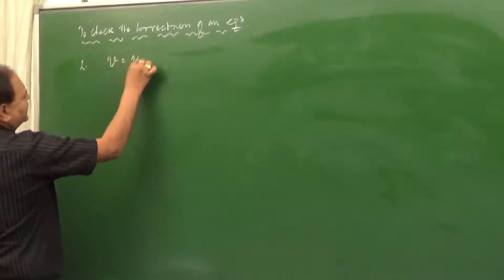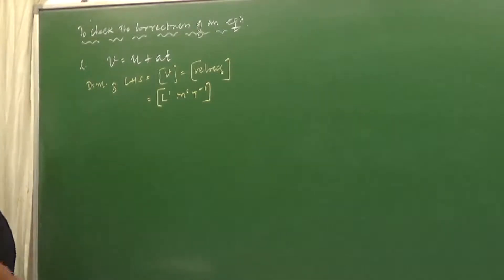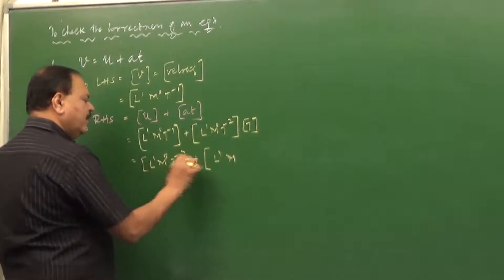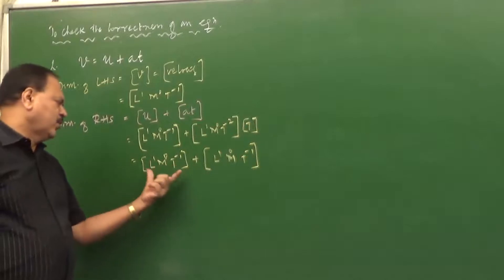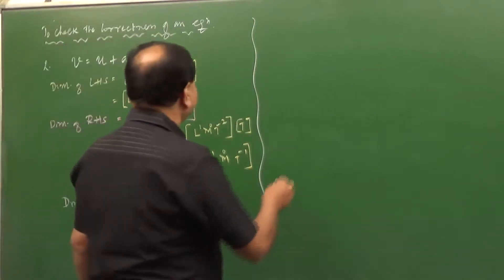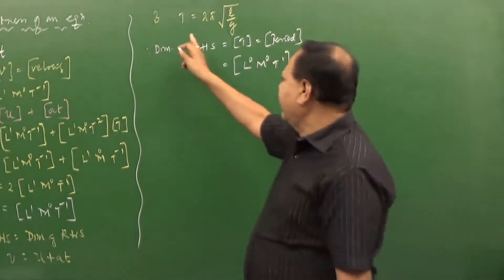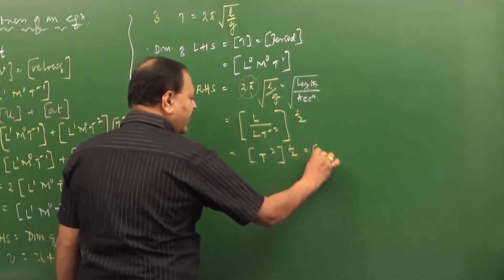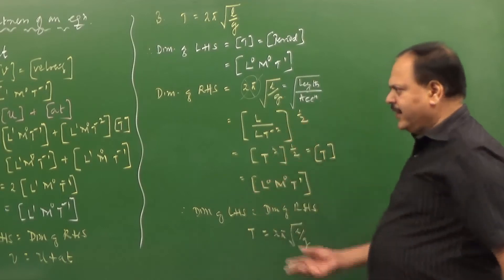1st PU -Units & Measurements-To Check the Correctness of an equation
S.N.BHAT COLLEGE & ACDEMY
CONTACT:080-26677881 OR 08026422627 OR 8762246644